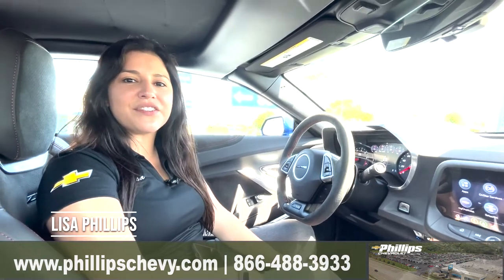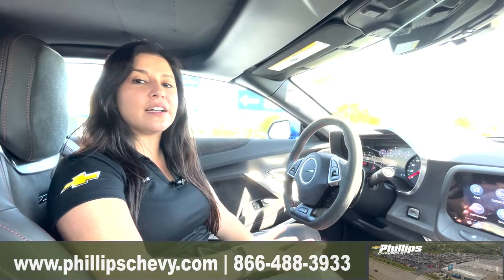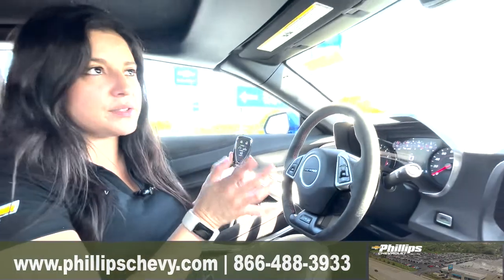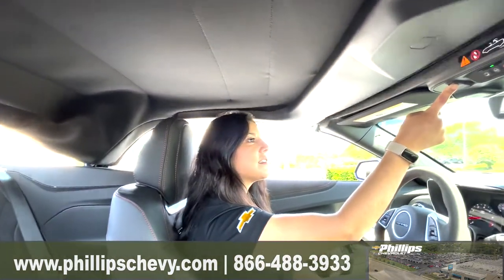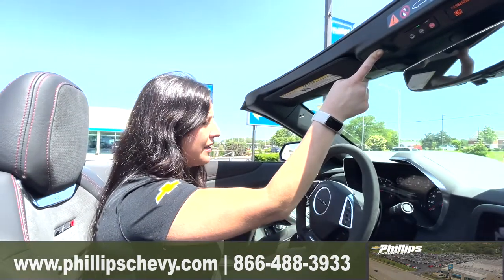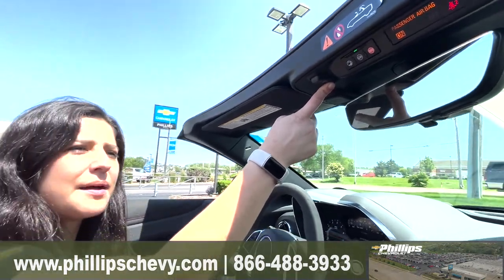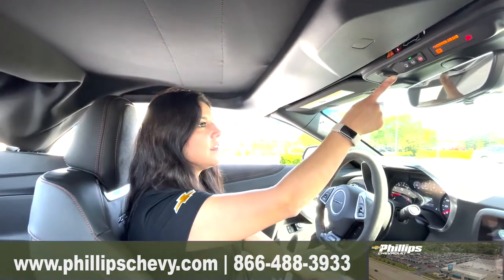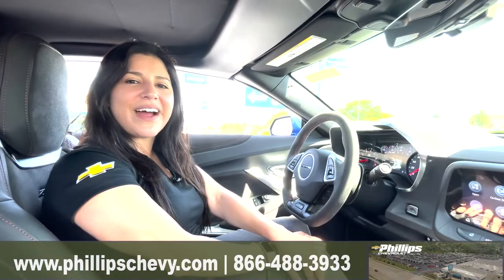How to Use the Power Drop Top Convertible on a 2022 Chevrolet Camaro ZL1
Sales Specialist, Lisa Phillips, shows us how to use the convertible feature on this brand new 2022 Chevrolet Camaro ZL1 at Phillips Chevrolet in Frankfort! Check out this great new video from Phillips Chevrolet in Frankfort, Illinois! Like what you see?